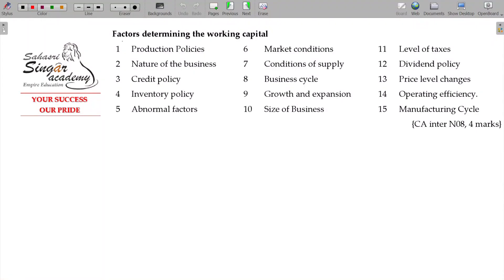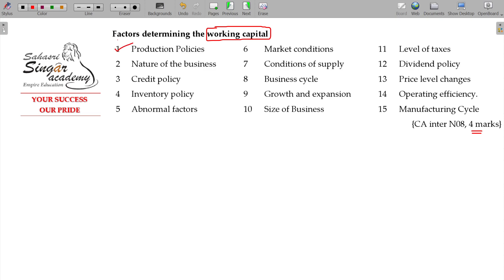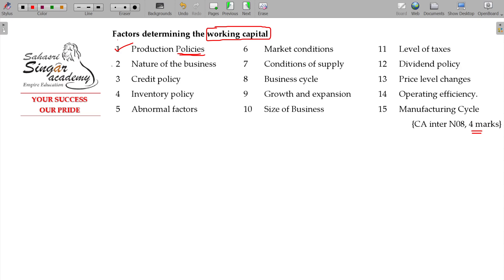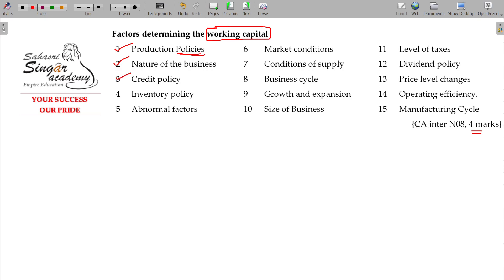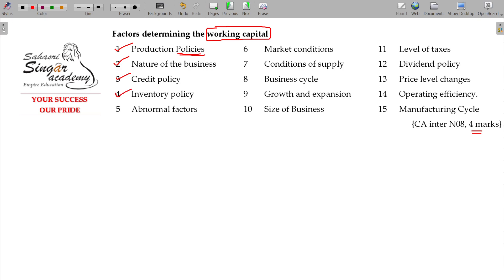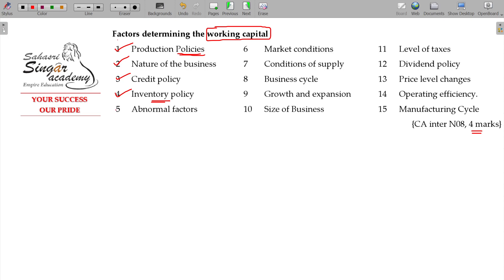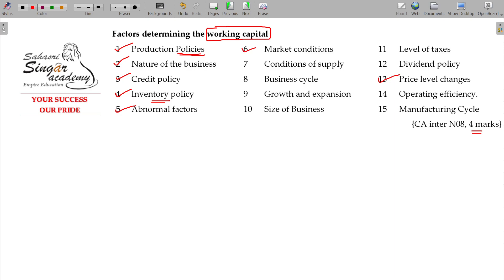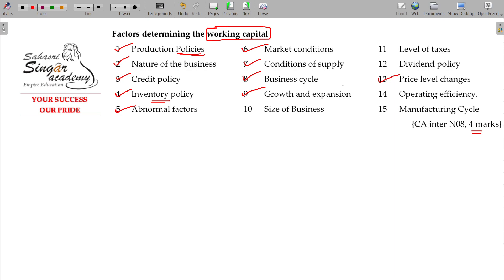Financial Management 10.1.4 Factors Determining Working Capital Requirement